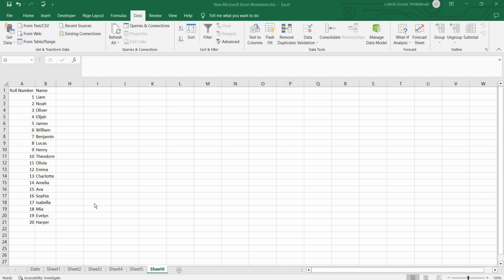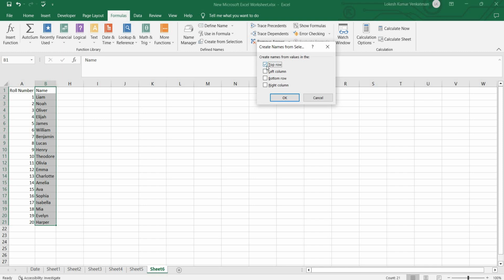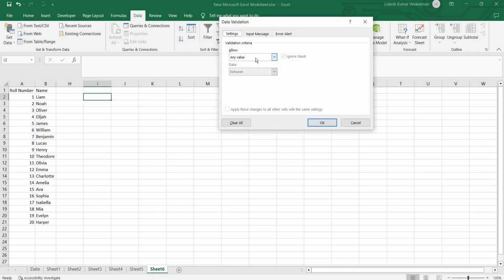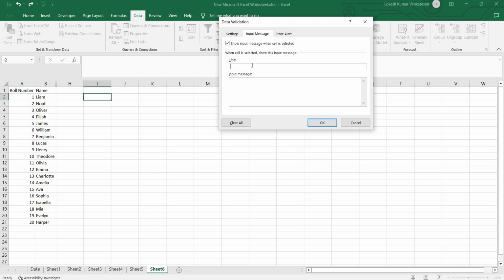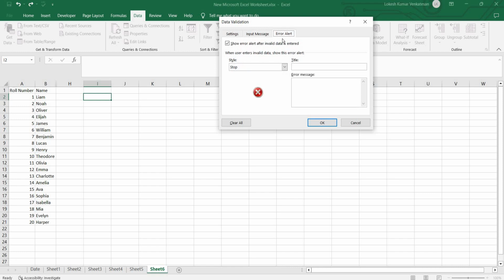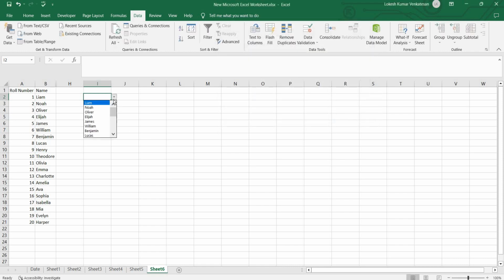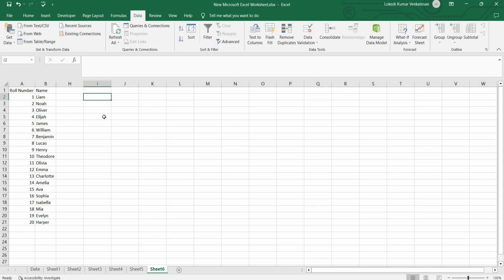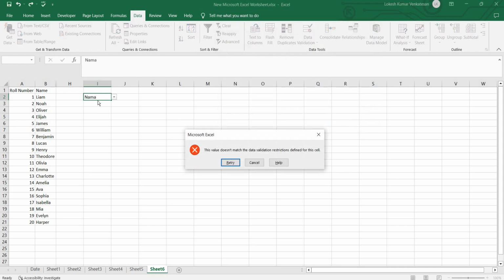How to Create Dropdown box in excel with Define Name